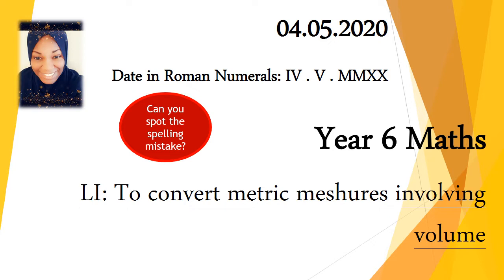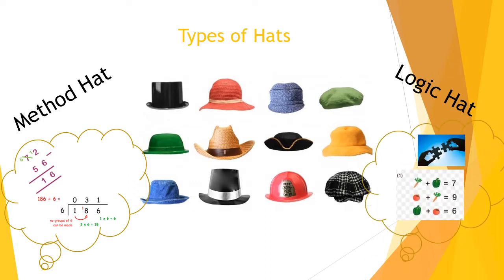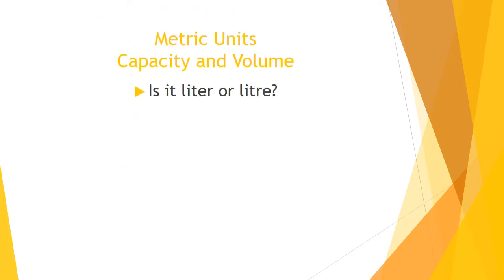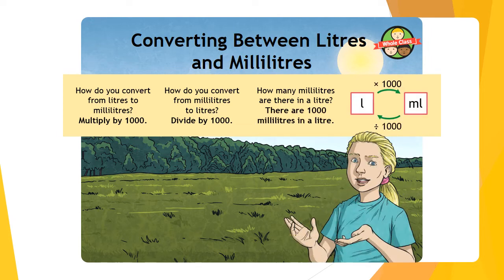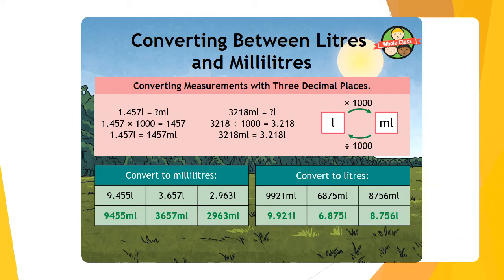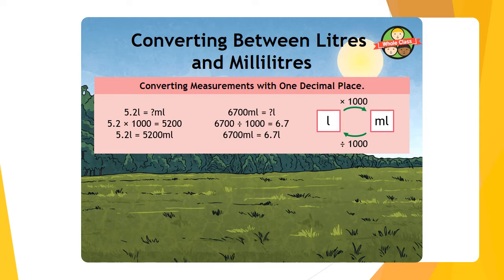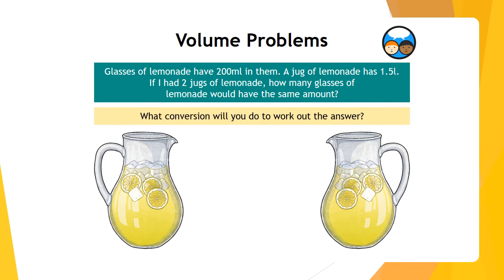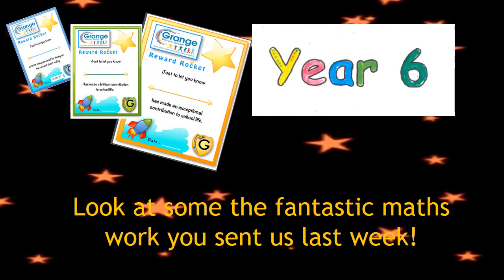04.05.20 Year 6 Maths Converting Units - Volume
A new week of maths in year six - time to convert units of volume.